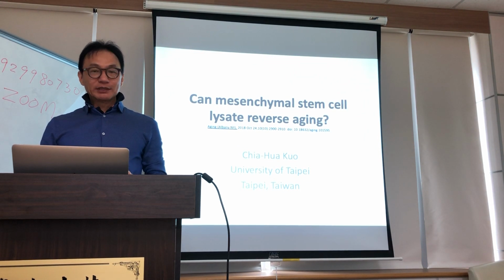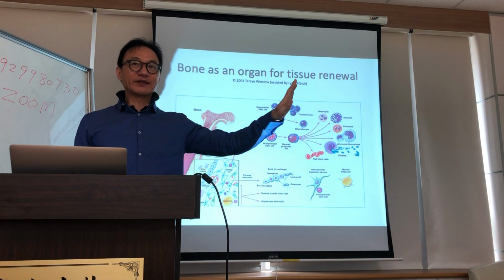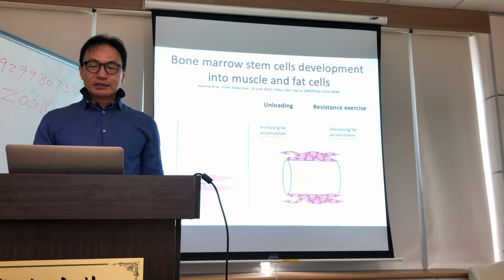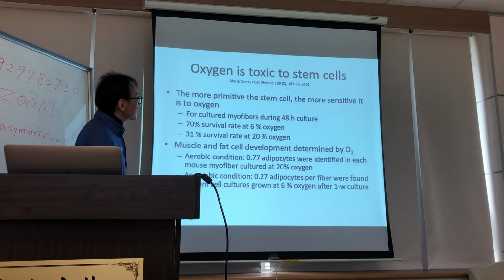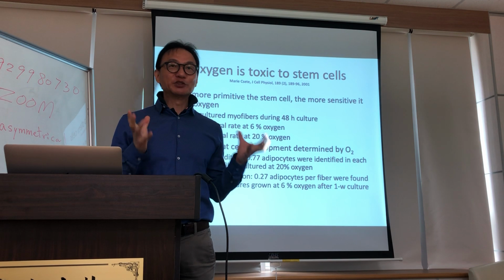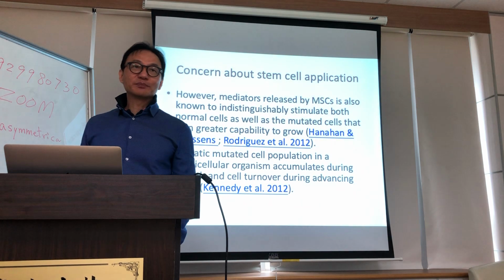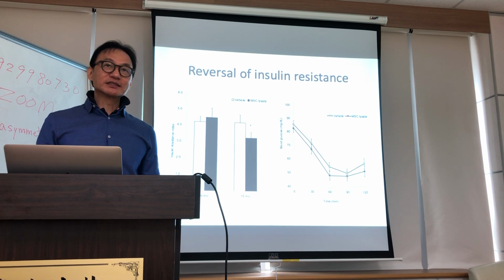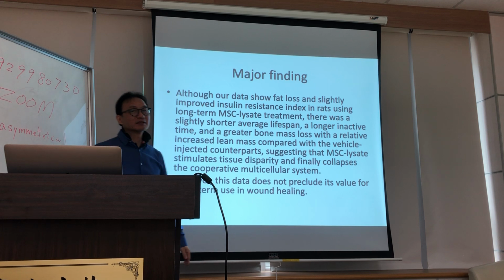Lecture 10：Can mesenchymal stem cell lysate reverse aging?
Prof. Chia-Hua Kuo
University of Taipei Lecture Series